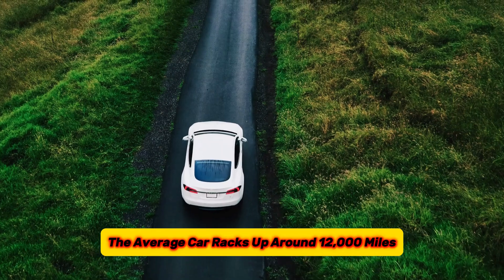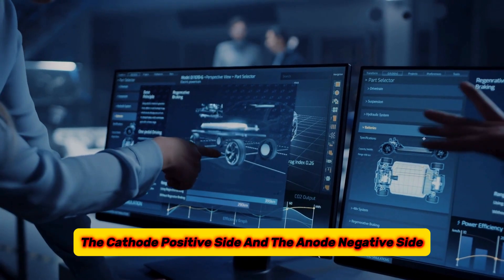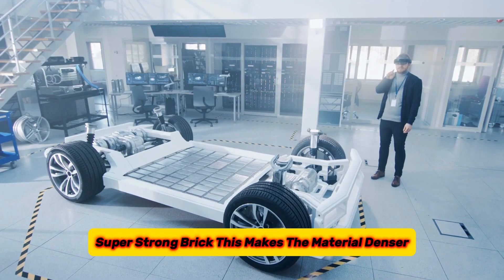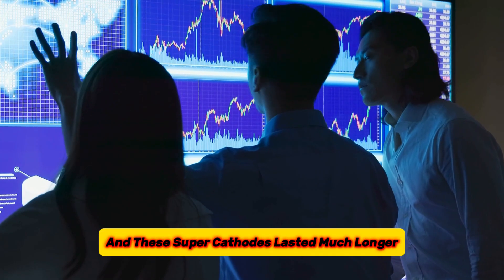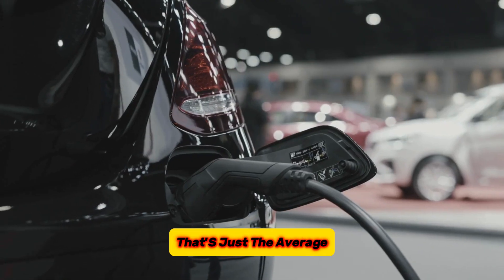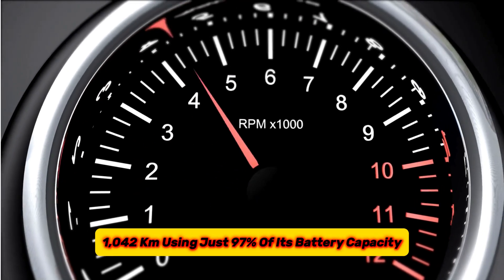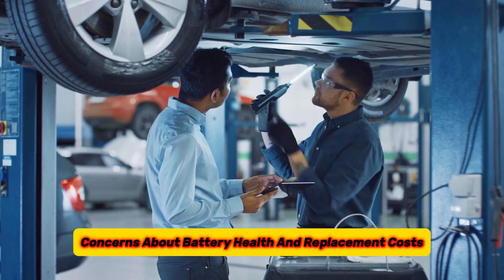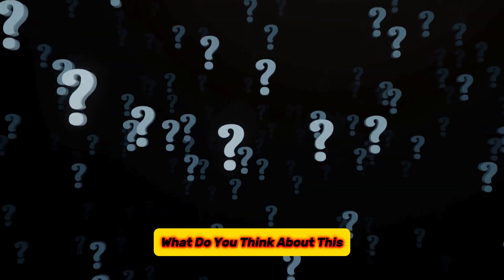Korea's NEW Sodium-Ion Battery Just SHOCKED The EV Industry!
In the quest to make EVs more practical and efficient, the battle for battery supremacy has been nothing short of epic. We've seen contenders emerge like a motley crew of superheroes - some a little past their prime, and others with the potential to change the game entirely.  Some battery ideas sound like they're ripped from a sci-fi flick, while others are about as exciting as watching paint dry. Now, a certain Korean lab just threw their hat into the ring. They're claiming a battery tech that charges in mere seconds!